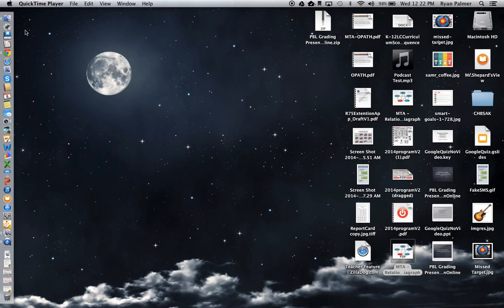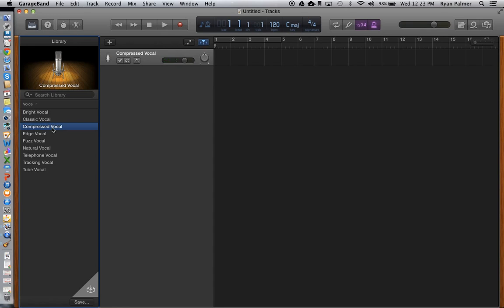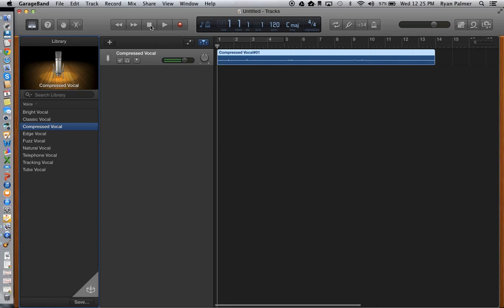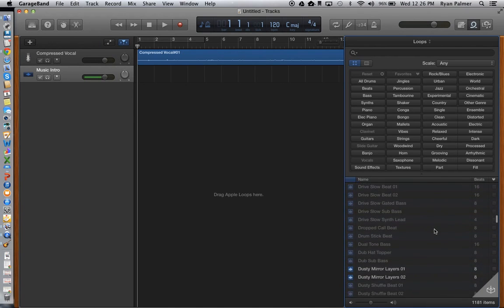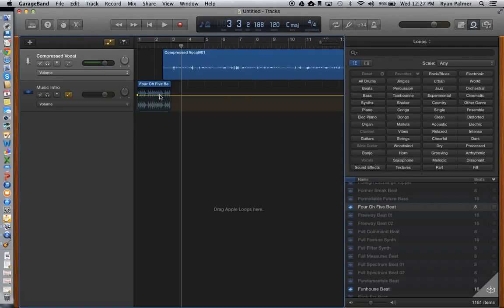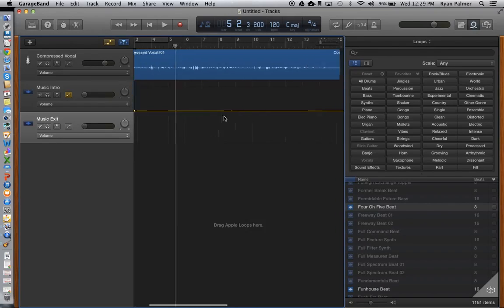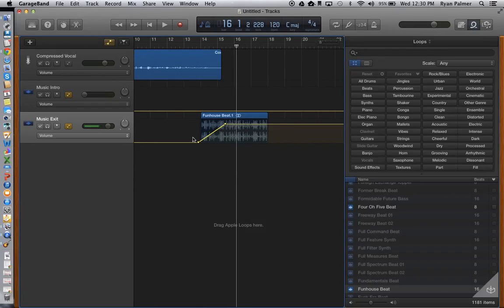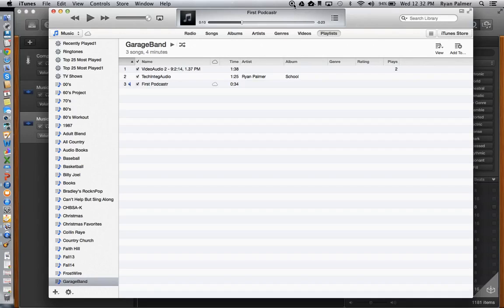GarageBandForPodcasting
How to use new GarageBand for Podcasting